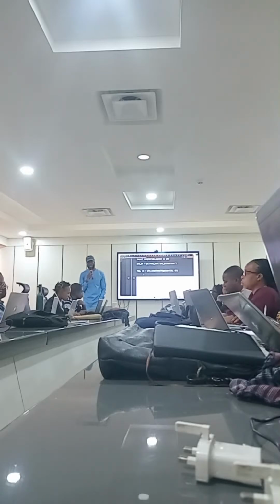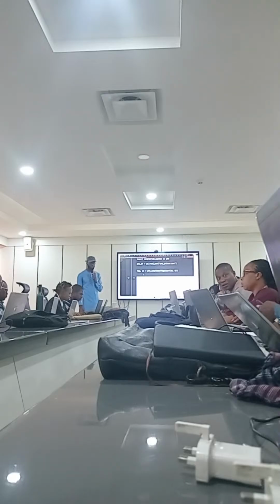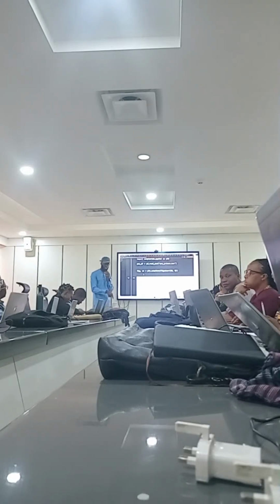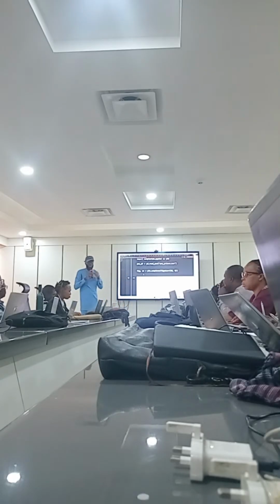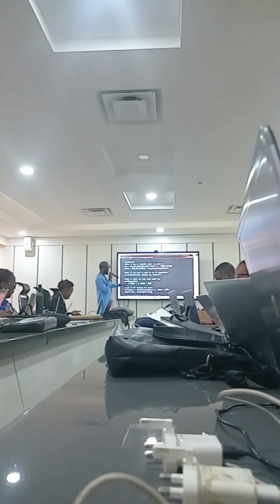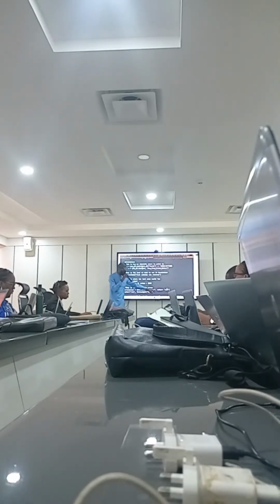Learning how to Visualise Using PYTHON